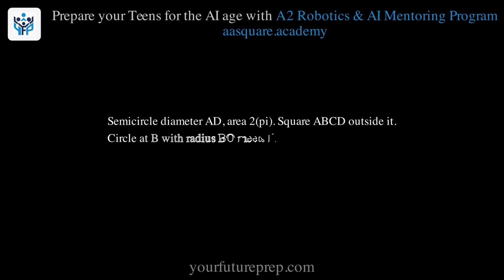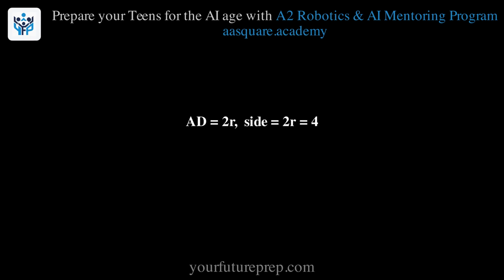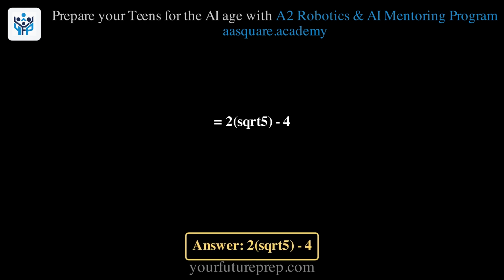2012 BmMT Individual Round – Problem 9: Length CP From a Semicircle | Your Future Prep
A step-by-step visual solution to Problem 9 of the 2012 BmMT Individual Round, from Your Future Prep. Pause after the question to try it yourself, then follow the animated solution.

2012 BmMT Individual Round · Problem 9 · Length CP From a Semicircle